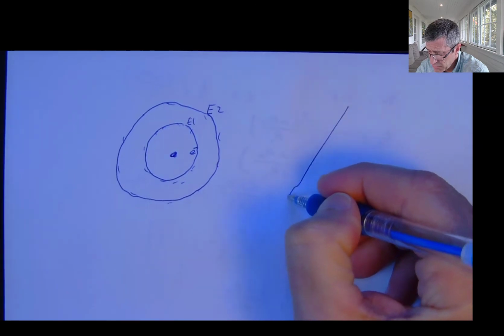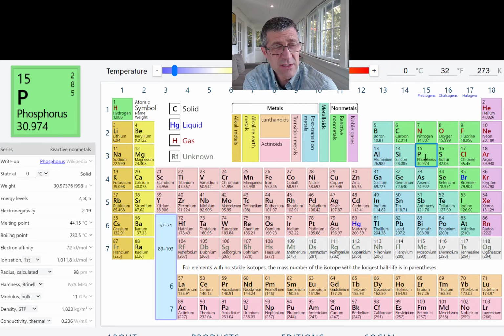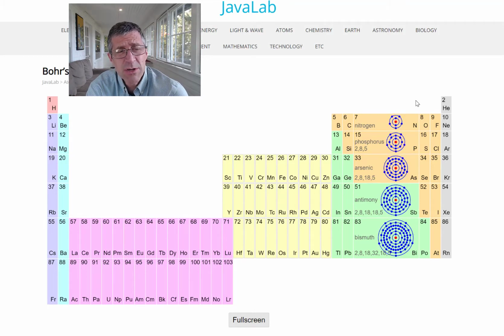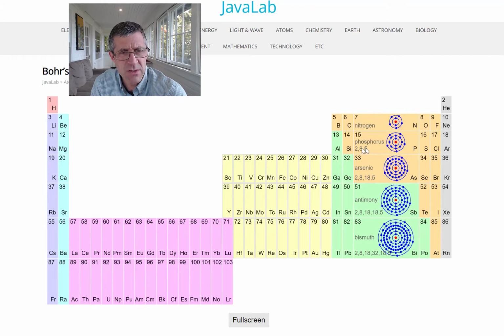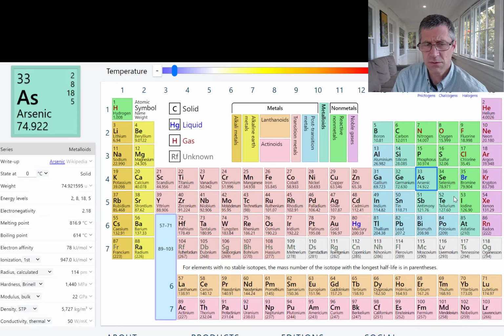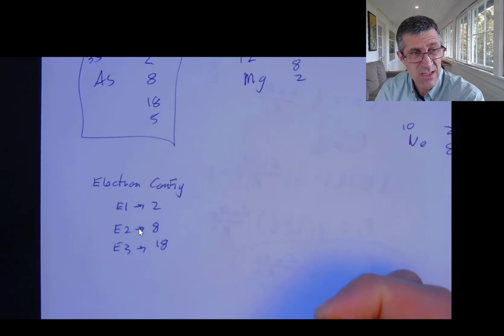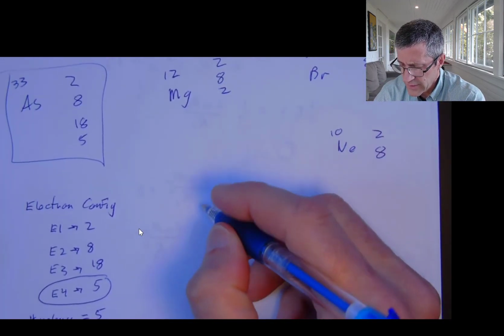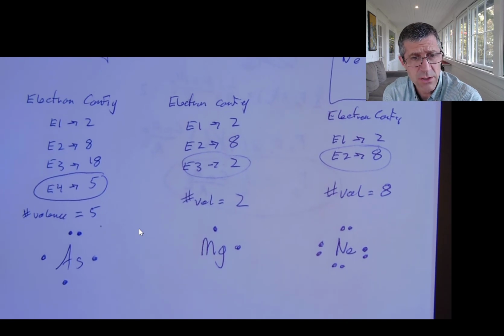Chemistry Finding Valence Electrons and Drawing Lewis dot Diagrams of Atoms